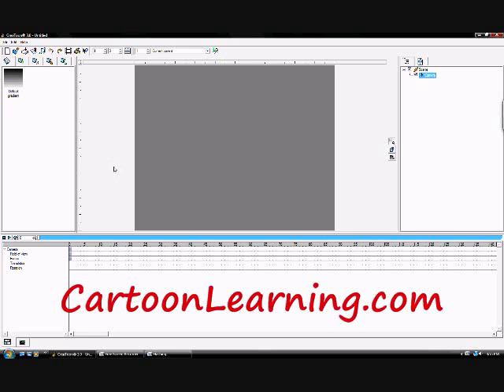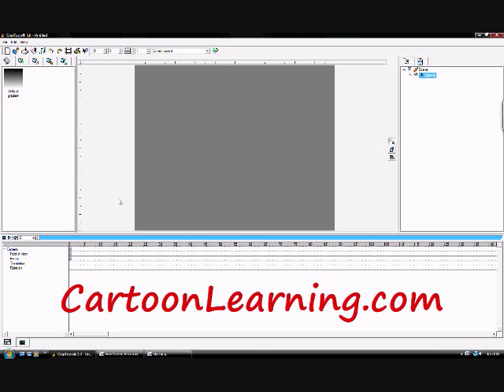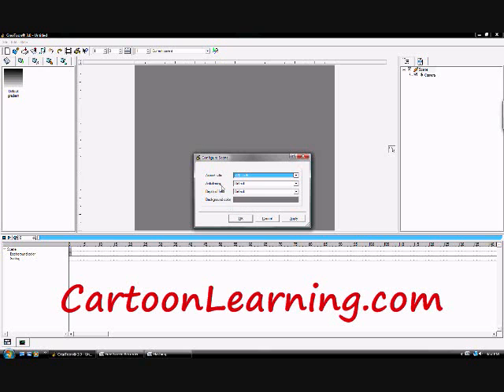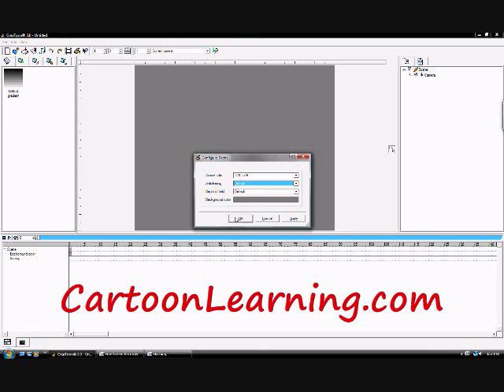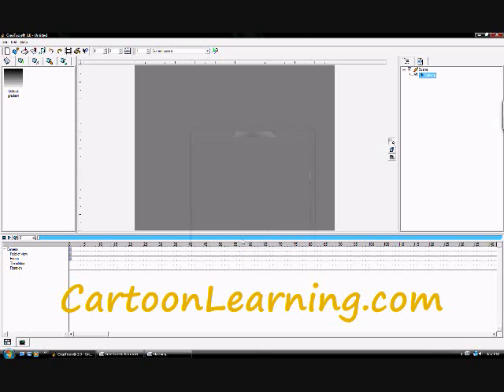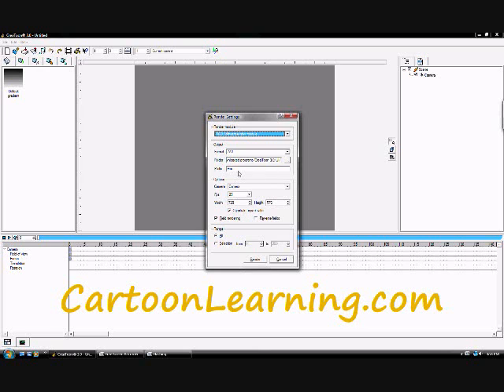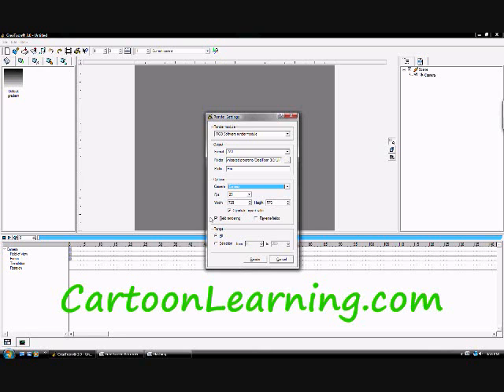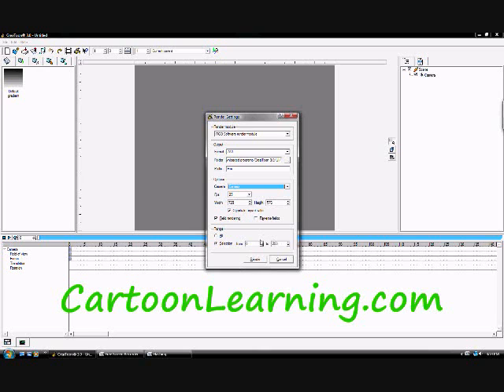Creatoon 3.0 rendering problems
Don't waist your time with 16:9 or 4:3.  Watch this video!  for more tutorials and free character, object, and scene downloads.  We have .png and .anme files available now.  Being added to often!